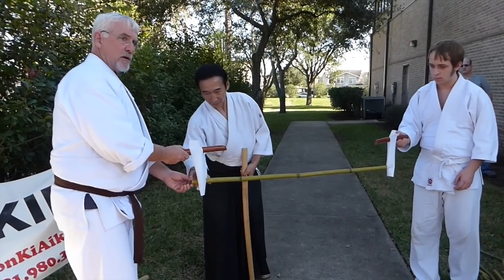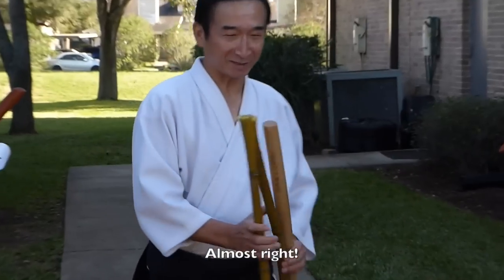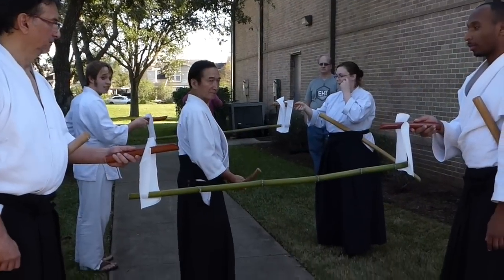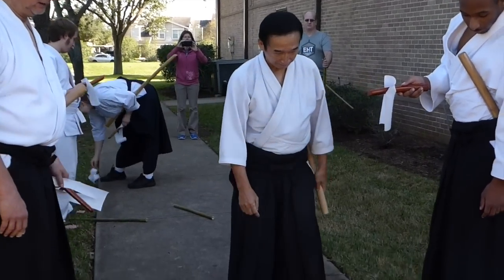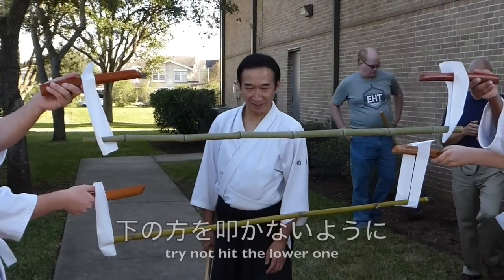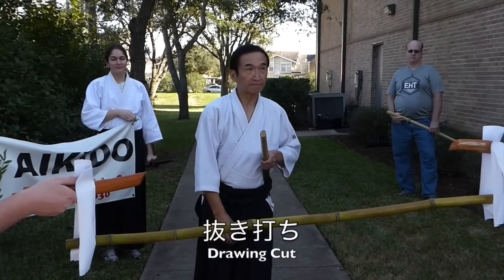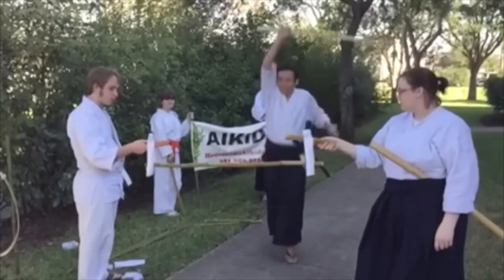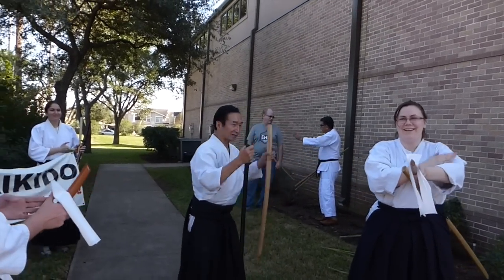[Aikido] Kashiwaya sensei's Bamboo cut by Bokken ( a wooden sword) 竹斬り 柏屋先生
Kashiwaya Sensei is showing how to cut bamboo by bokken. Each bamboo was held by paper. The task is to break bamboo without break any paper.